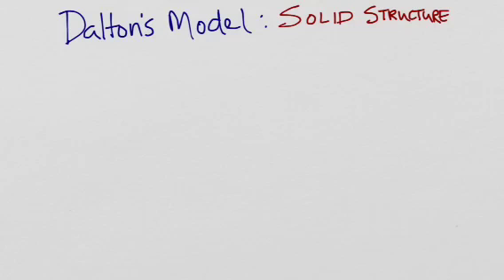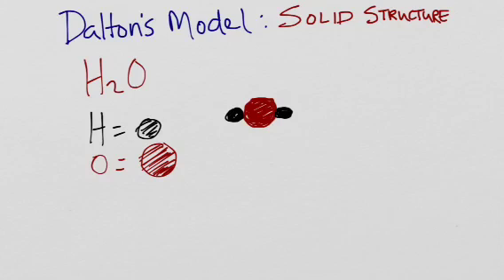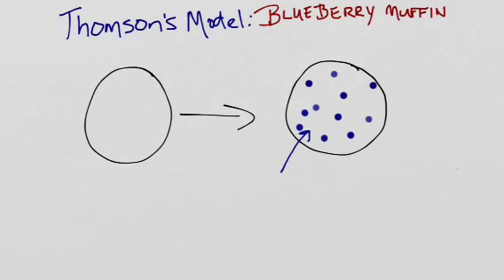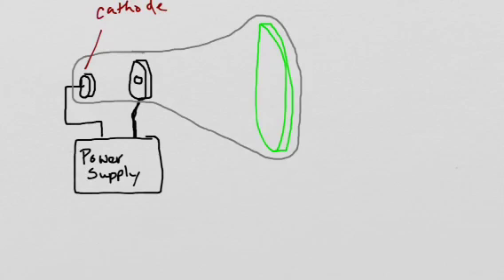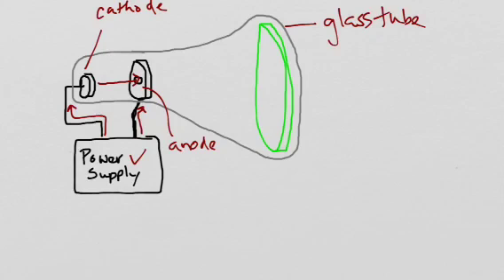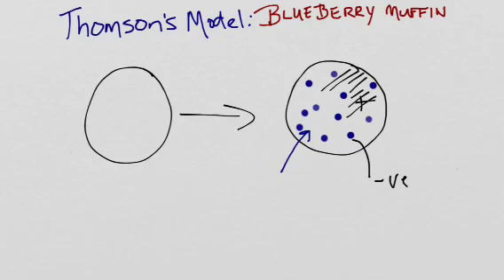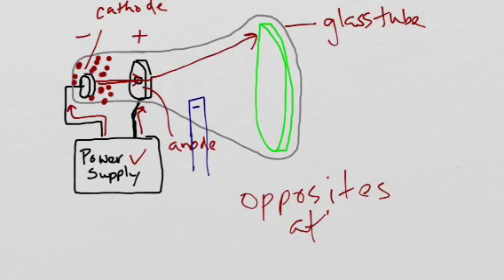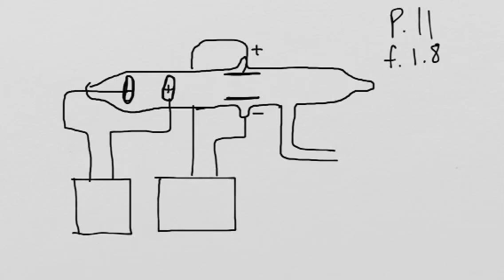Sec IV Evolution Of The Atomic model (Dalton and Thomson)